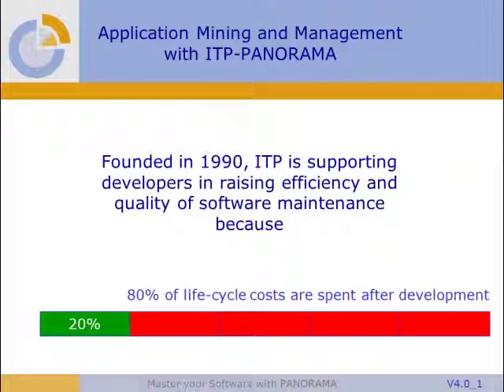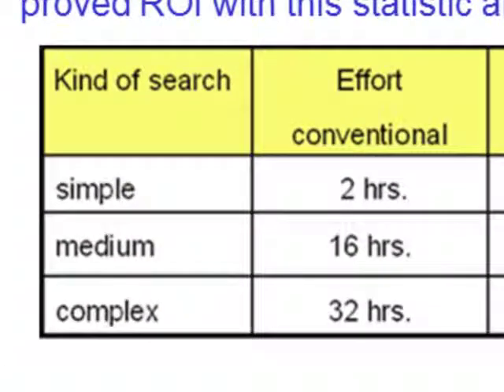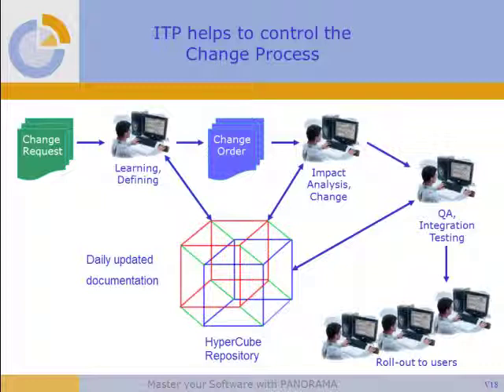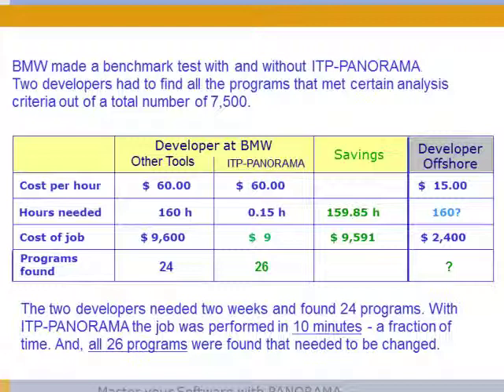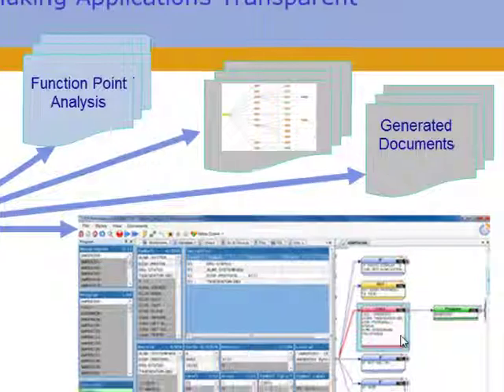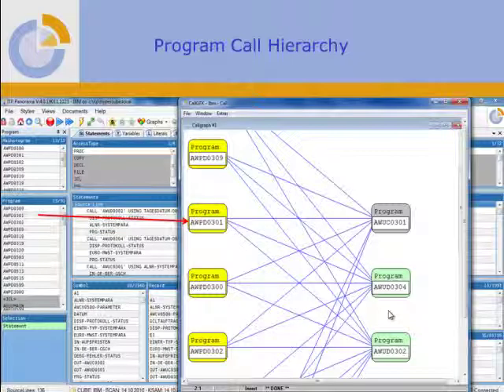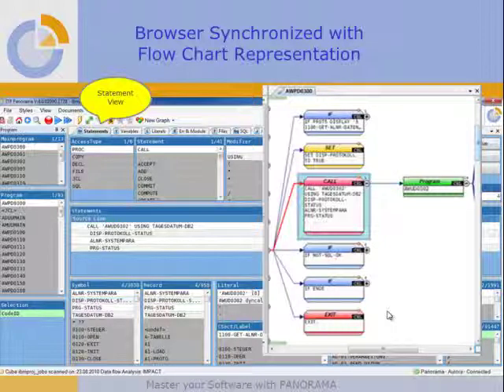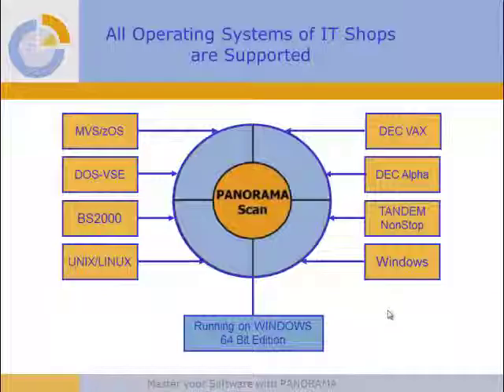ITP-PANORAMA Introduction mp4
ITP-PANORAMA is the leading Technolgy for Applicaton Mining and Management. This video helps you to understand why large IT shops decided to replace currently used tools with ITP Technology.